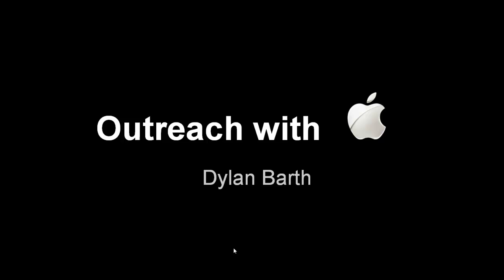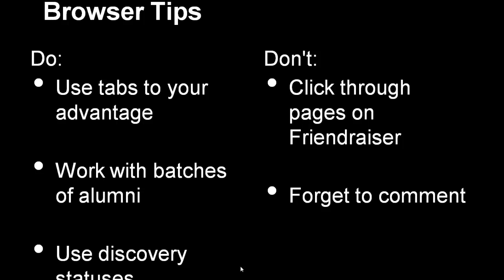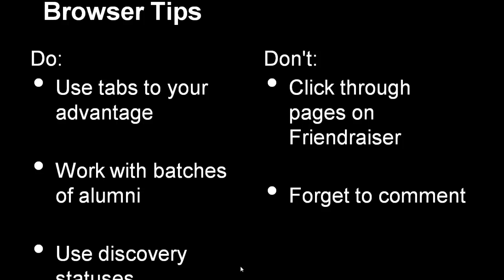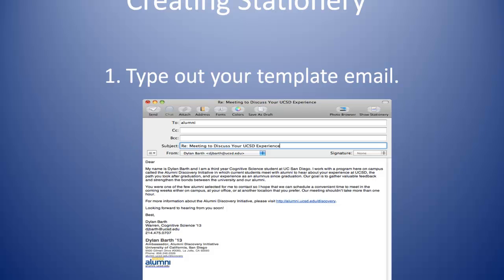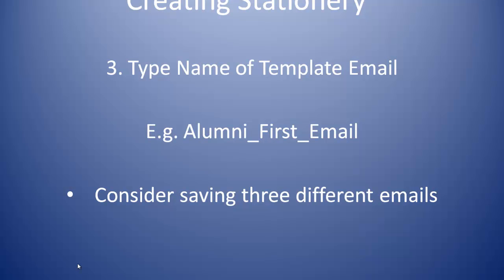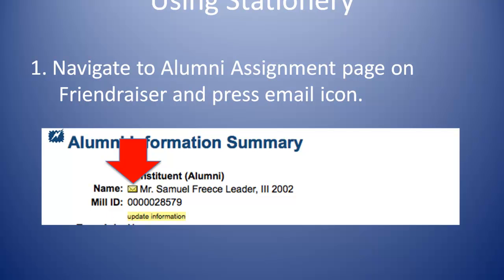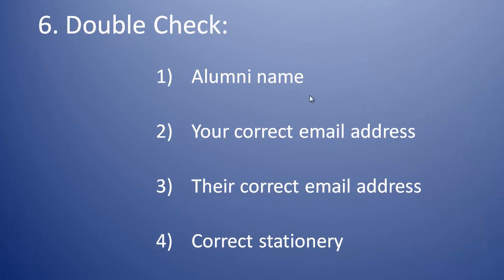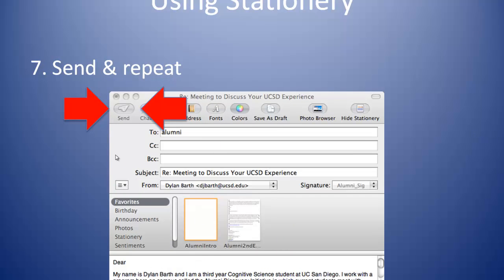Outreach on a Mac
Learn how to do quick email outreach while using your Mac computer.